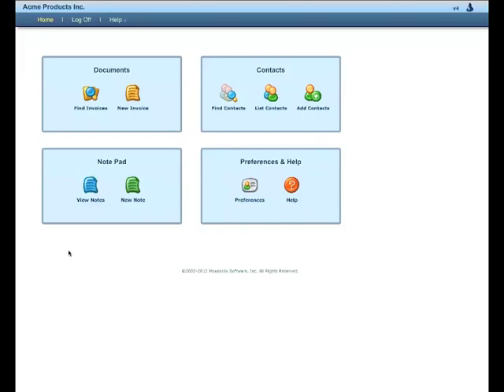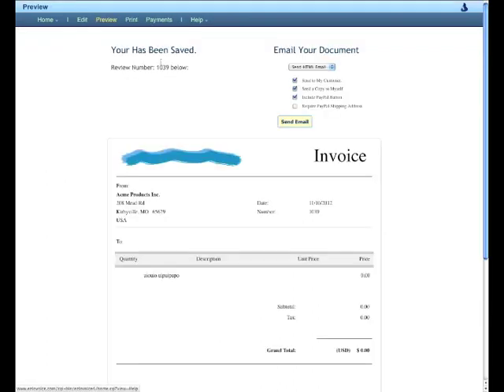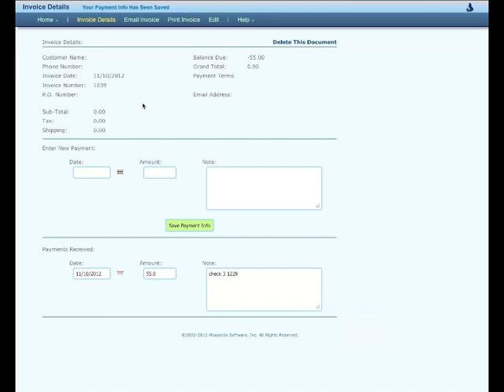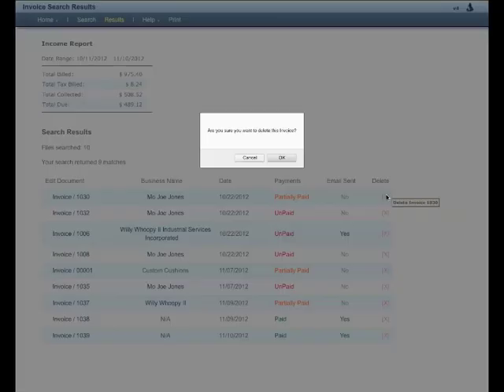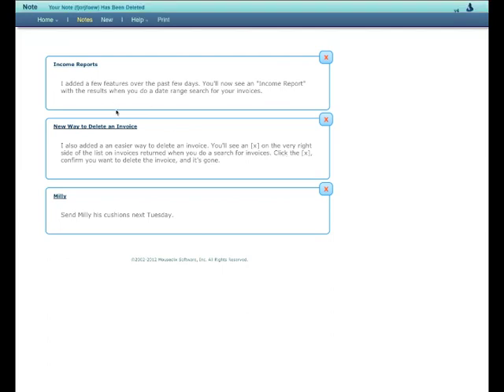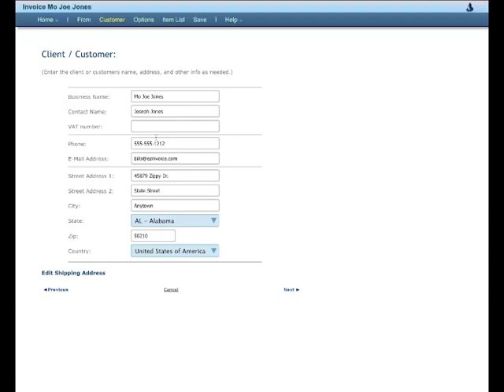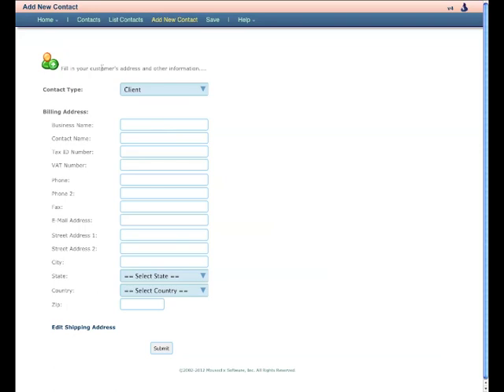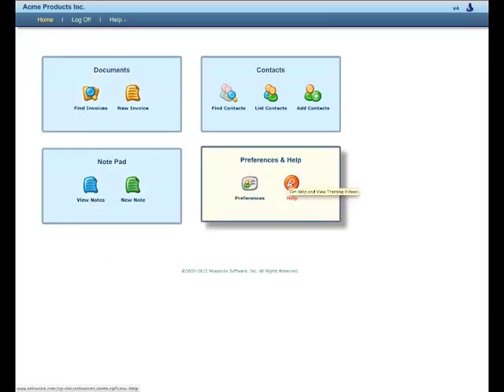Introduction to ezInvoice (Large)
This video provides a quick overview of the ezInvoice application.